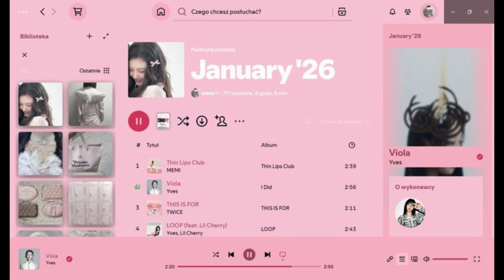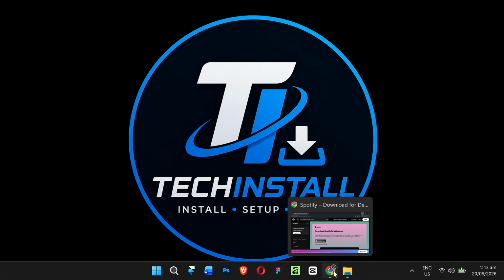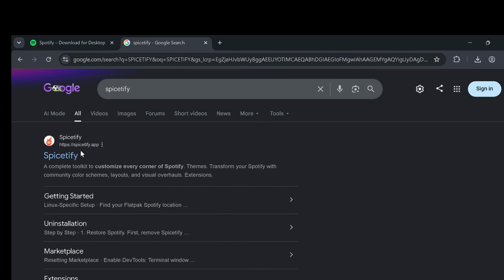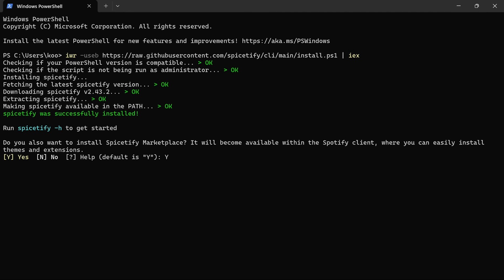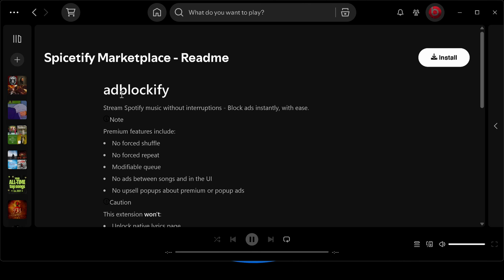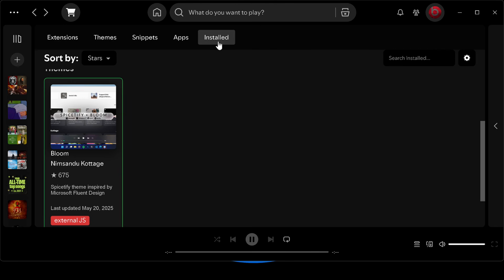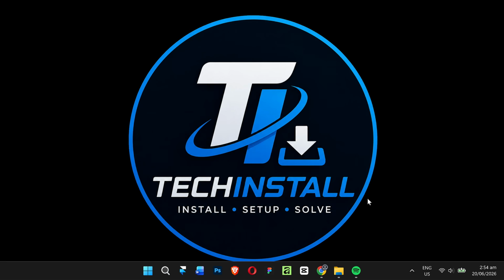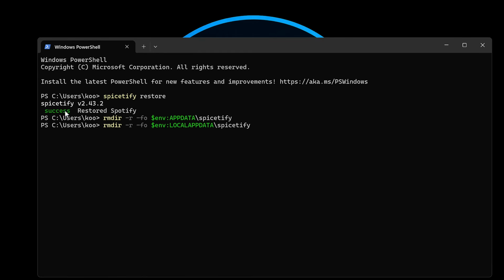How To Customize Spotify on PC (Install Spicetify + Themes + Extensions)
Learn how to fully customize Spotify on PC using Spicetify! In this step-by-step tutorial, you’ll discover how to install Spicetify, enable ad blocking, apply custom themes, and add powerful extensions to transform your Spotify desktop experience.

We’ll cover everything from setup to advanced customization so you can make Spotify look and feel completely unique while improving usability and performance.

Commands Used

Restore:

spicetify restore

Complete Removal:

rmdir -r -fo $env:APPDATA\spicetify
rmdir -r -fo $env:LOCALAPPDATA\spicetify

🔧 What you’ll learn:

How to install Spicetify on Windows
How to apply custom Spotify themes
How to install extensions and plugins
How to enable ad blocking features
How to fully personalize your Spotify desktop app

🎧 Turn your standard Spotify app into a fully customized, clean, and powerful music experience.

Whether you're a beginner or advanced user, this guide will help you unlock the full potential of Spotify on PC.